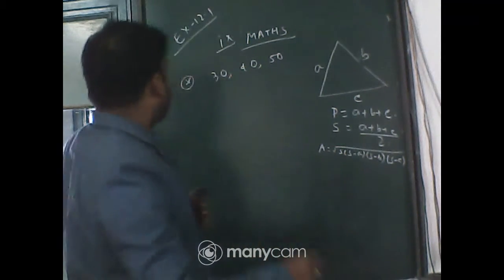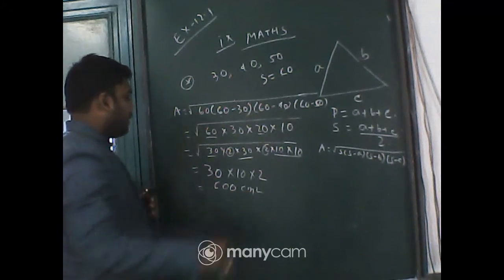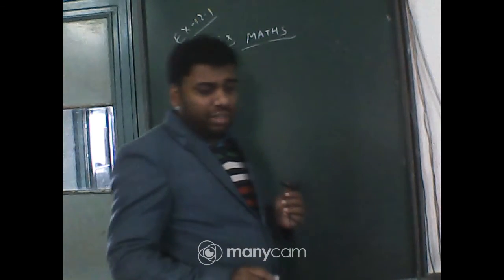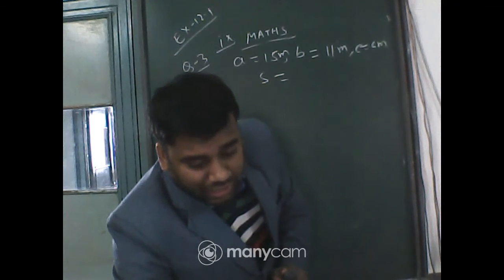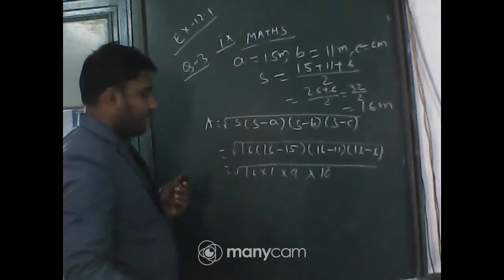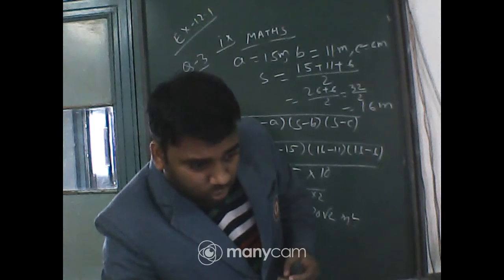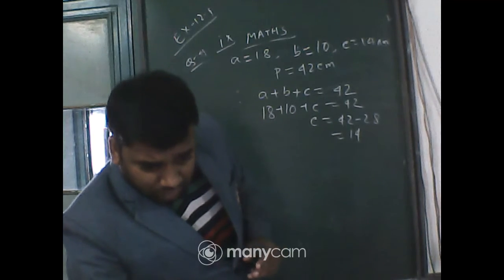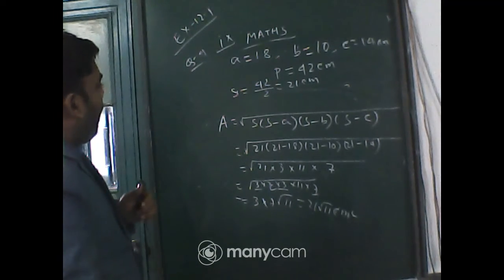CLASS : IX SUBJECT : MATHEMATICS (LIVE)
CLASS : IX
SUBJECT : MATHEMATICS
TOPIC : HERONS FORMULA
TEACHER :UTPAL ADHIKARY